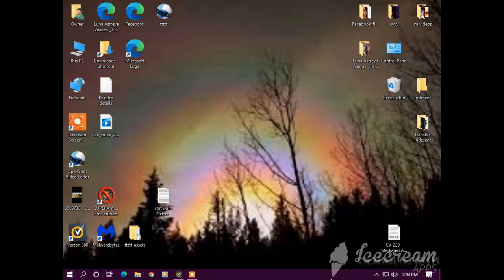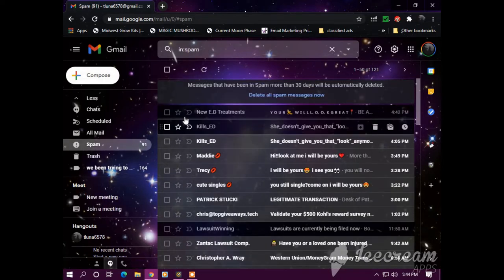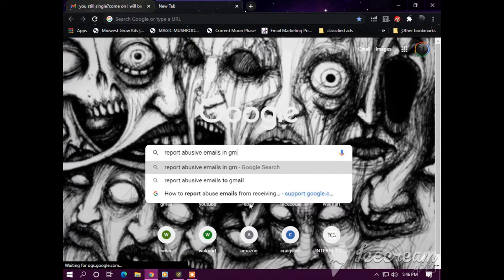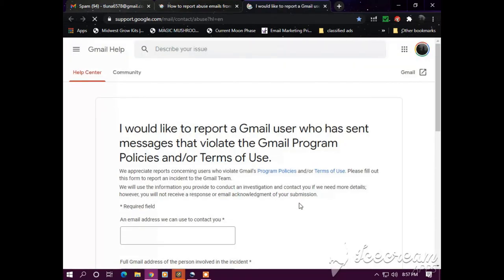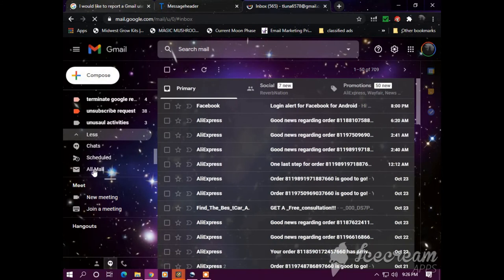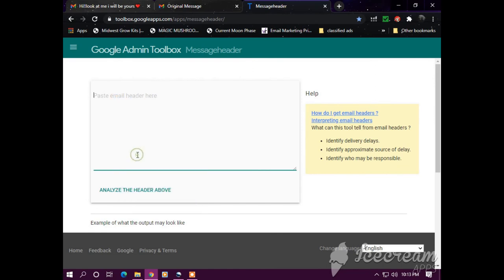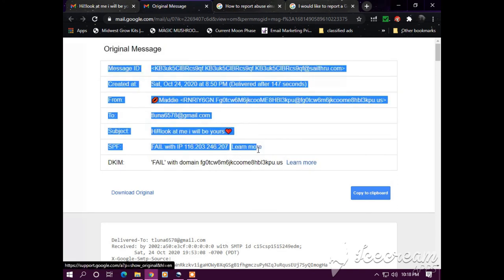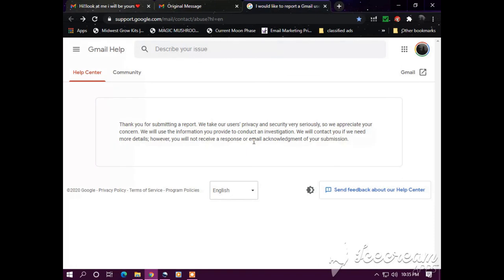GMAIL EMAIL ABUSE REPORTS SUBMITTED